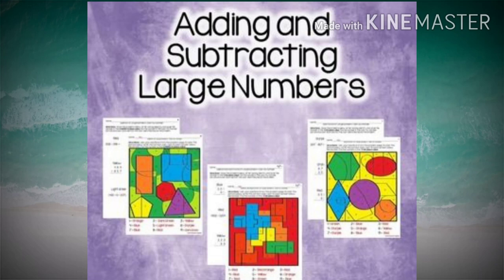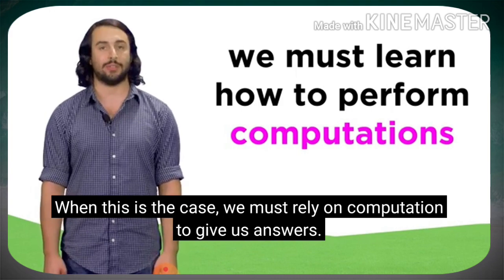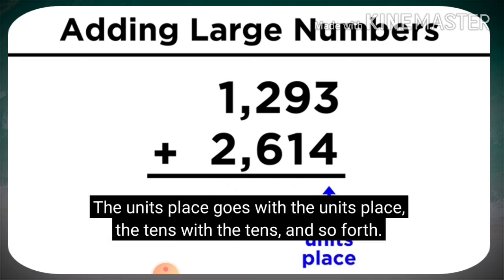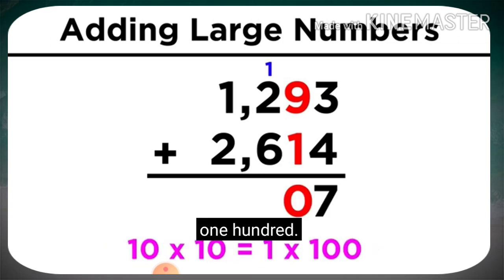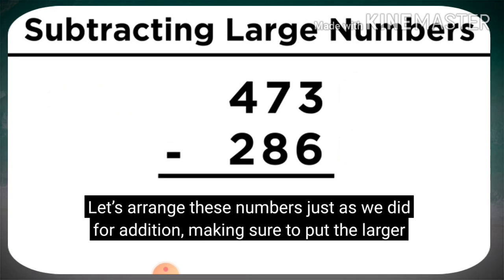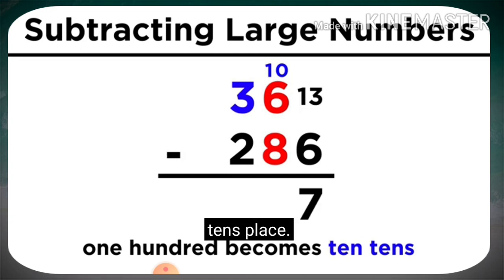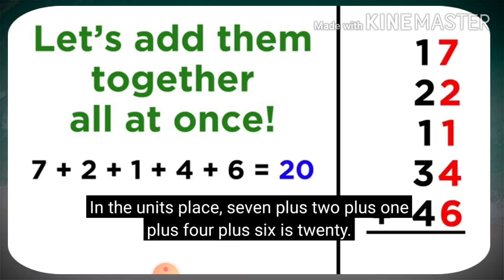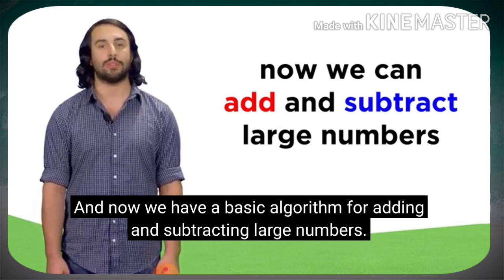Primary 5 E.M, Addition And Subtraction Of Larges Numbers.